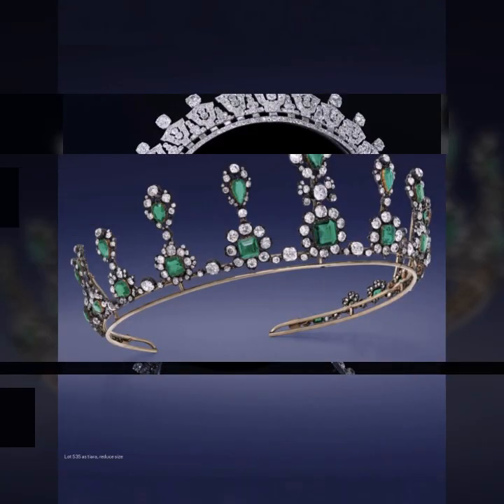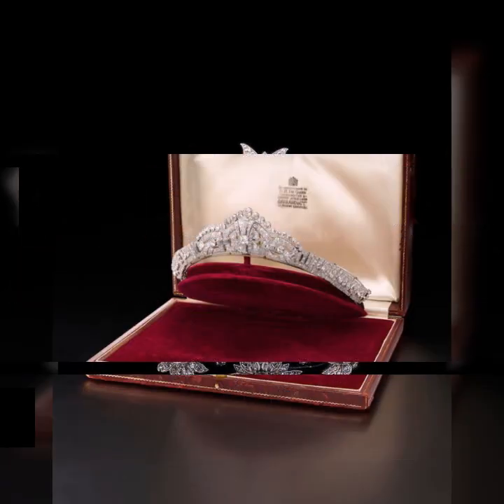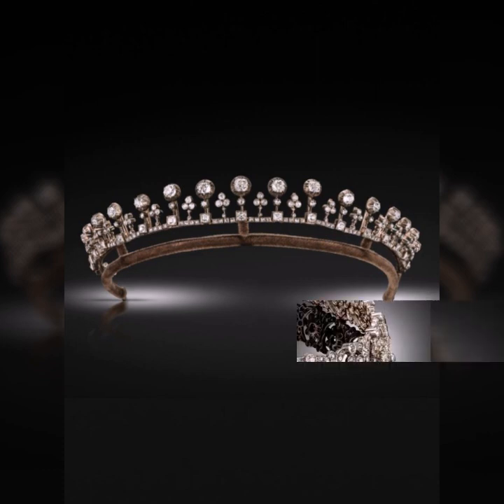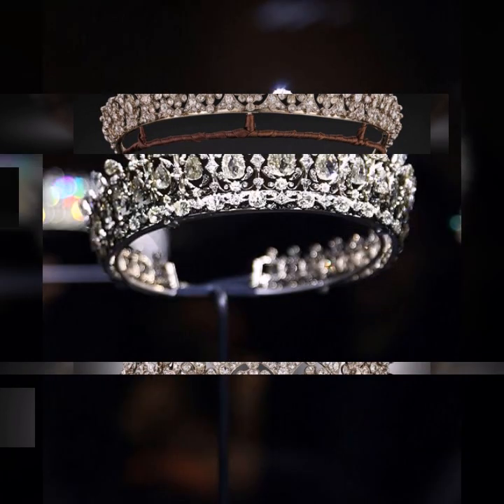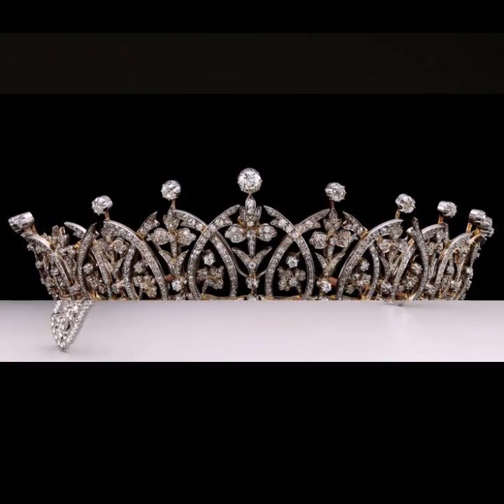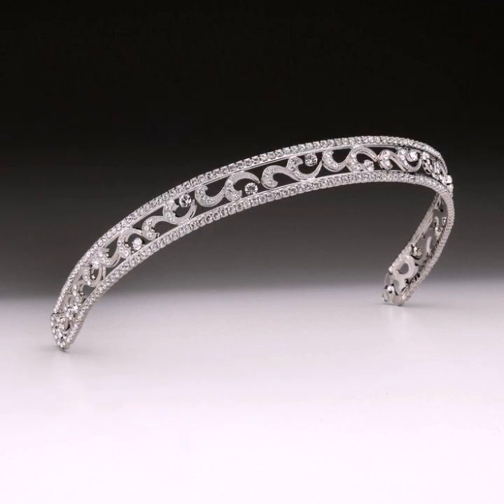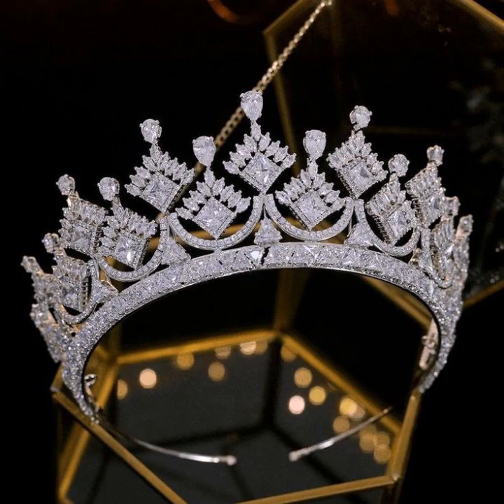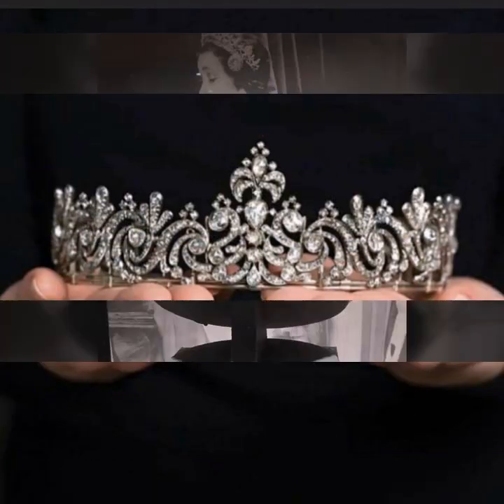Princess Diana,Queen Elizabeth, Princess Kate Middleton Most Beautiful Tiara's and Jewellery